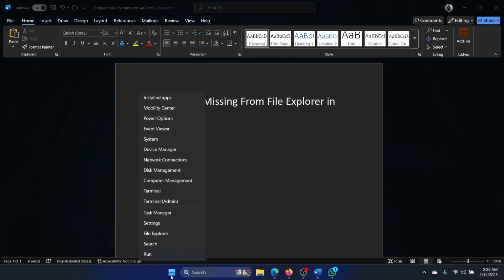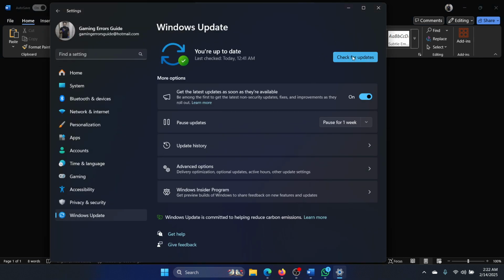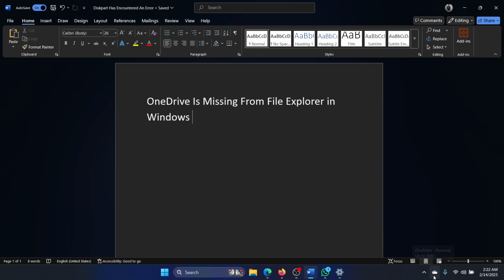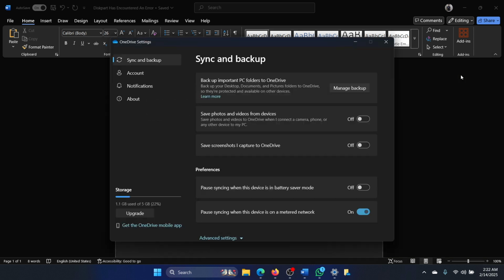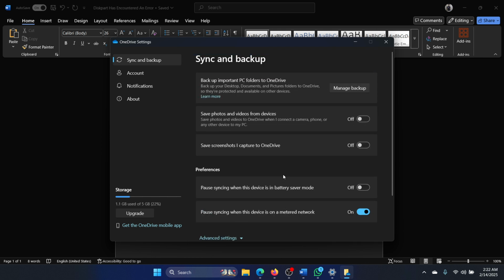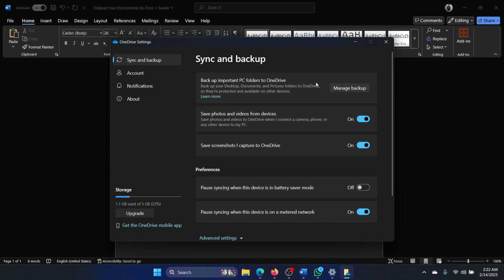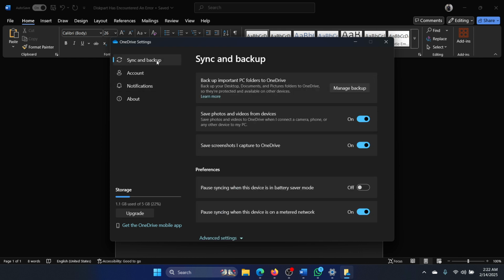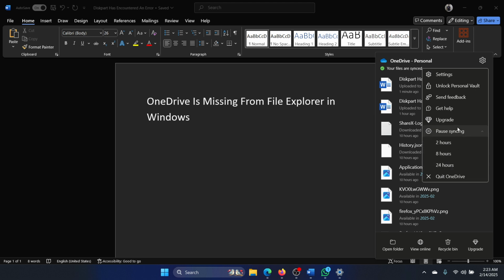How to Fix OneDrive Is Missing From File Explorer in Windows 11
Video Title: How to Fix OneDrive Is Missing From File Explorer in Windows 11

If you wish to fix OneDrive Is Missing From File Explorer in Windows 11, then please watch this video.